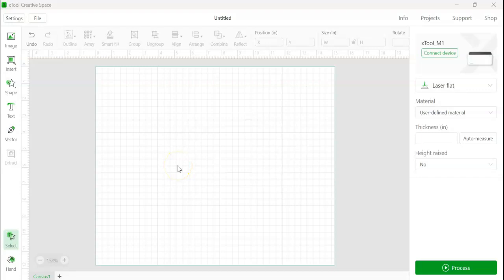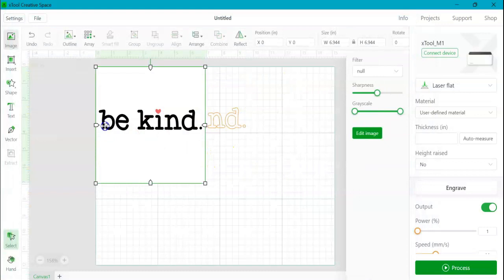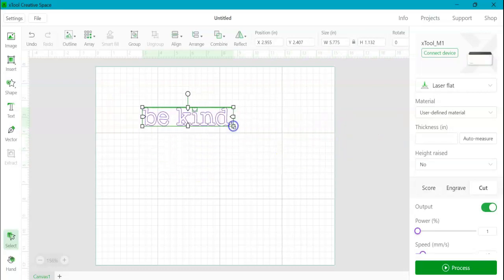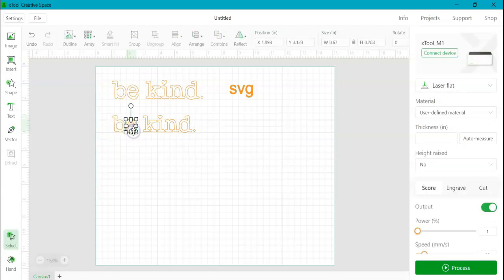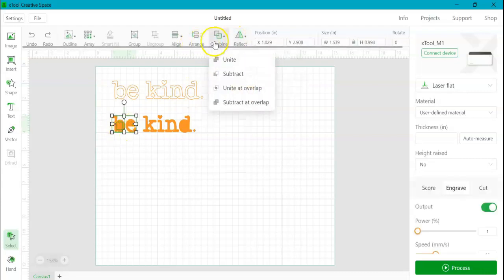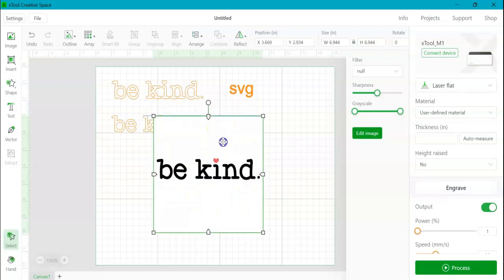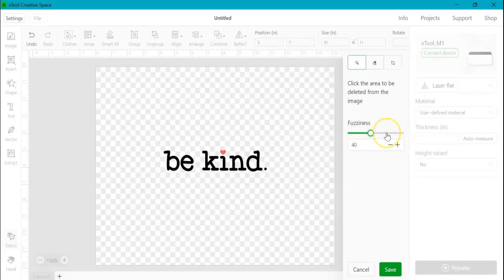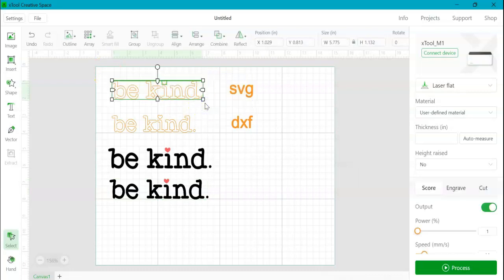How to Easily Upload Files to xTool Creative Space (XCS)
Let's upload an SVG, DXF, PNG and JPG file to xTool Creative Space and talk about which file is best for scoring, engraving and cuting using an xTool Laser machine!

If you are new to xTool you can check out my xtool M1 Hybrid Laser/Cutter Overview